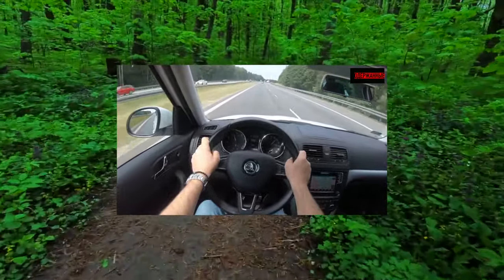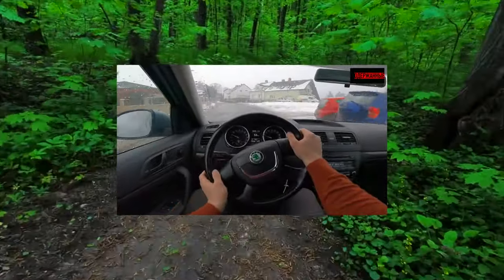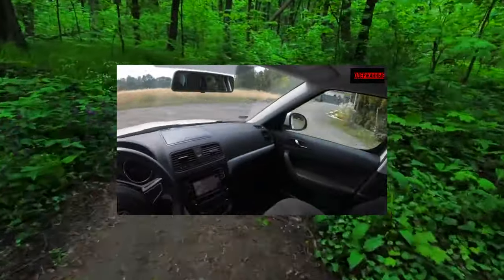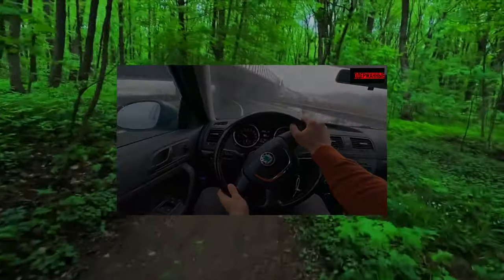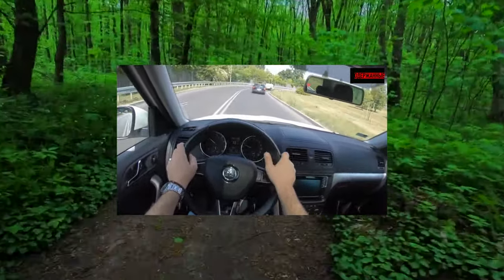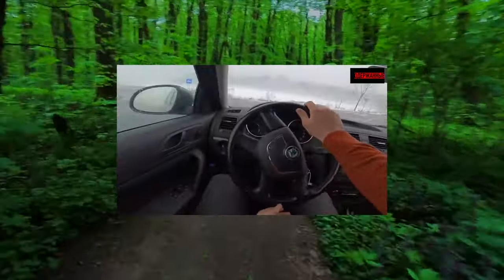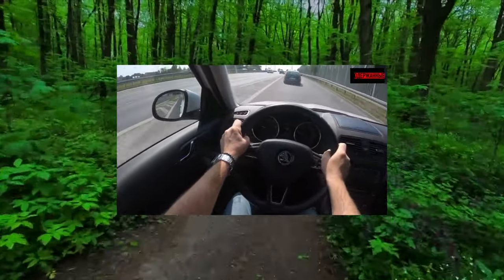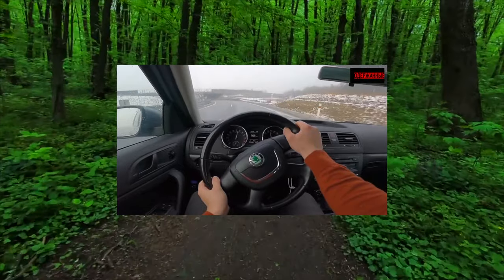What are the most common problems with a used Skoda Yeti?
Used Skoda Yeti 2009 – 2017 review.
What should I look for in a used Skoda Yeti?